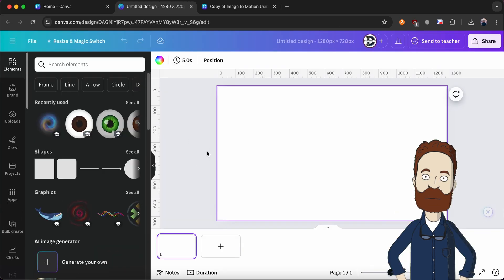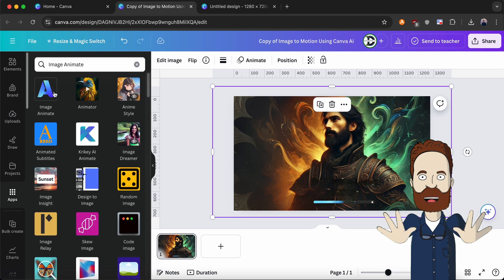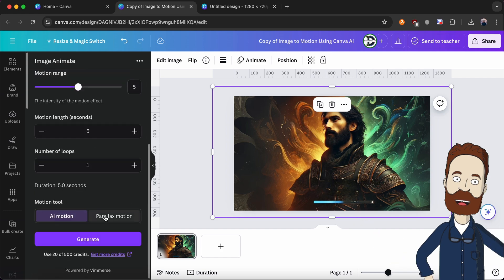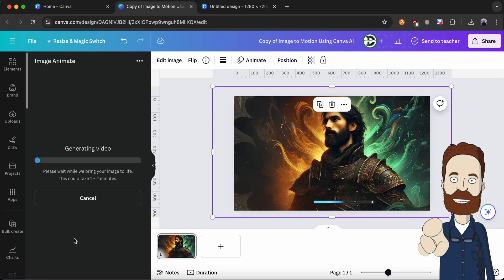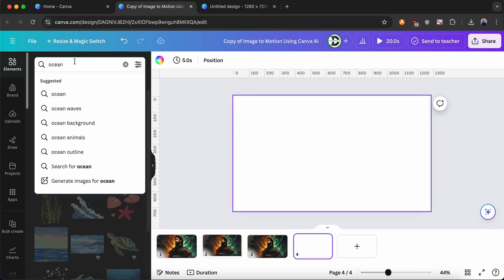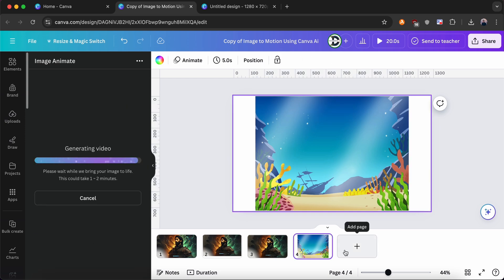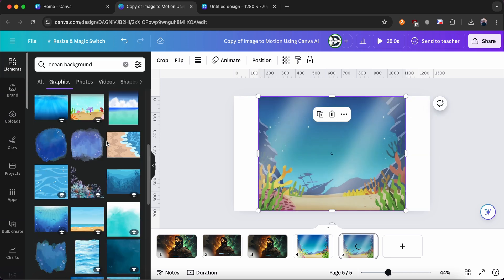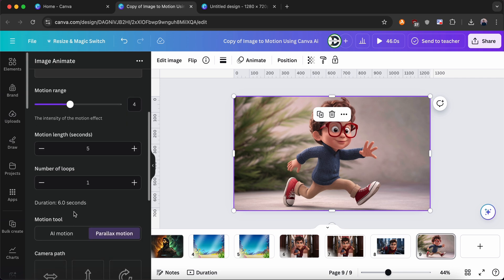Canva AI: Image To Motion - How To Animate Still Image In Canva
🎥 Want to bring your still images to life? In this video, I’ll show you how to use Canva’s Image Animate tool to transform static photos into captivating animations! Whether you're looking to add a subtle motion or create dynamic visuals, Canva makes it easy and fun. 🚀

In this tutorial, you'll learn:

How to access and use Canva’s Image Animate tool
Step-by-step instructions for adding motion to your images
Tips for using Parallax and AI Motion options
Creative ways to use animated images in your projects
By the end of this video, you'll be able to turn any photo into a stunning animated clip that grabs attention and stands out. Perfect for social media, presentations, or any creative project! 🌟